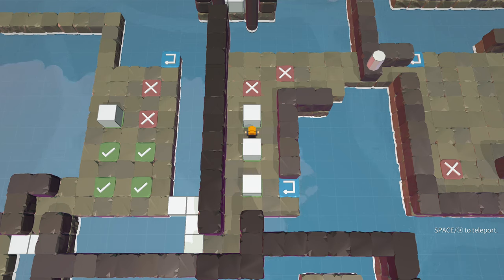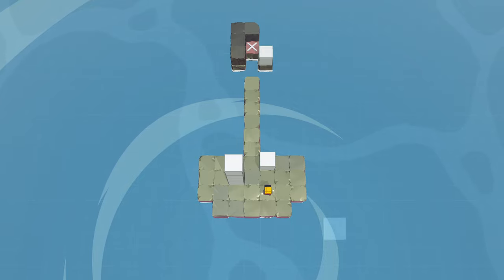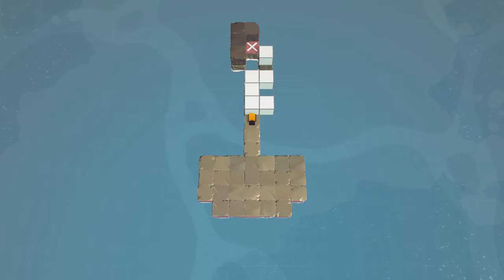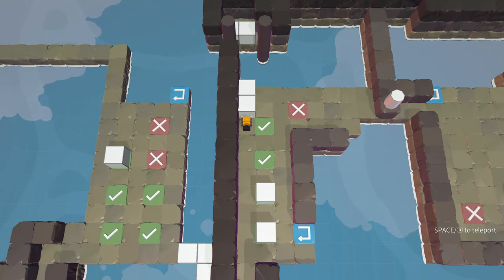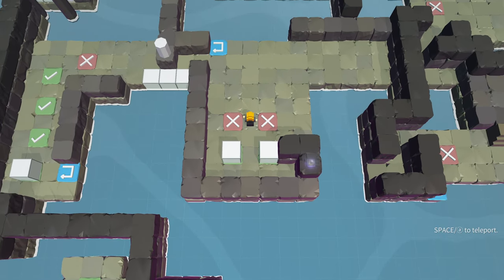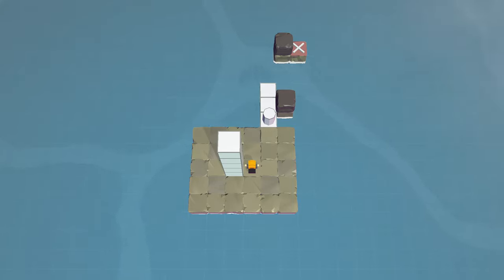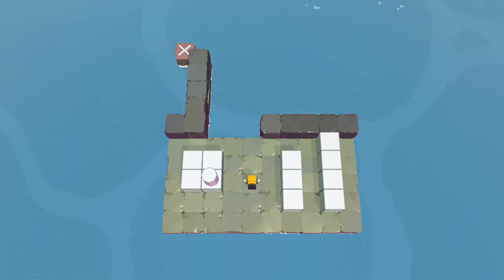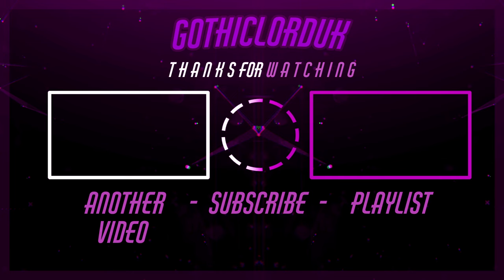The Guards Defend Their Exits Well | An Architect's Adventure 05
Explore islands, build shapes, Conquer the puzzles. This is a 3D Sokoban puzzle game. Adjacent blocks are connected together. You need to construct the structure required for each level through whimsy to pass the level.

Puzzle Train Cosmic Express Game Letsplay Railbound Can of Wormholes Stephen's Sausage Roll Sokoban An Architects Adventure

00:00 Intro
00:38 Cunning Guard
08:48 Tough Guard
11:33 Overworld Pondering
13:07 Boat
13:54 Roundabout
16:16 Jigsaw Puzzle
17:52 Fishing
20:51 Long Pole
26:04 Corridor
27:20 Outro